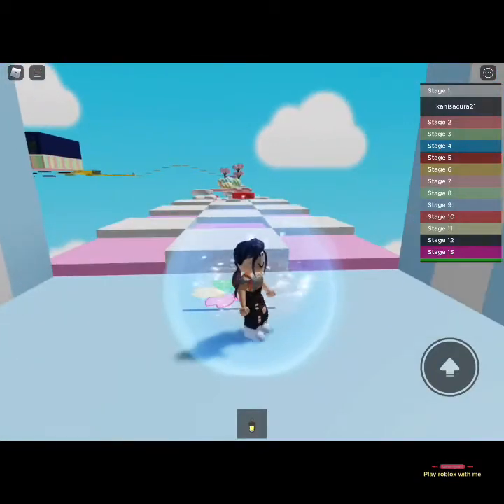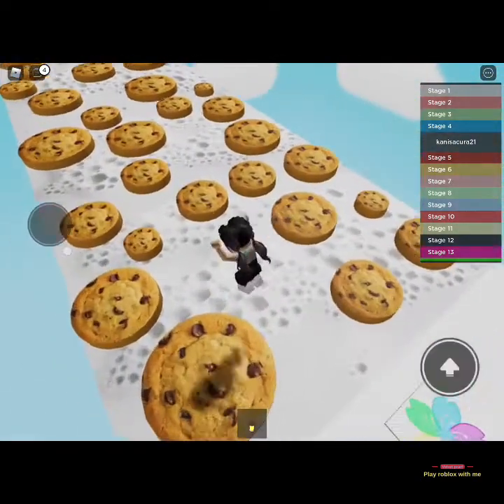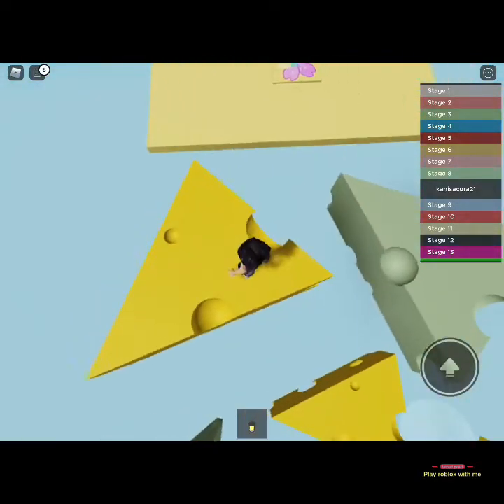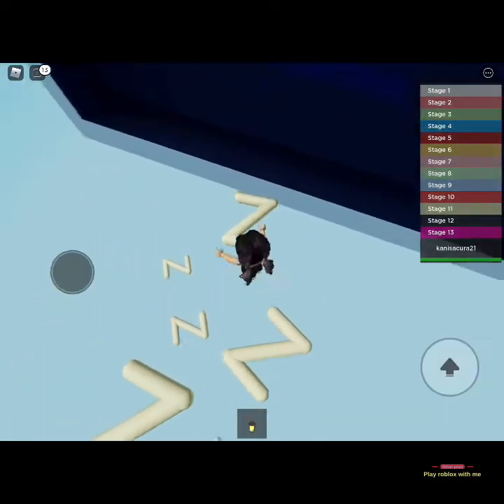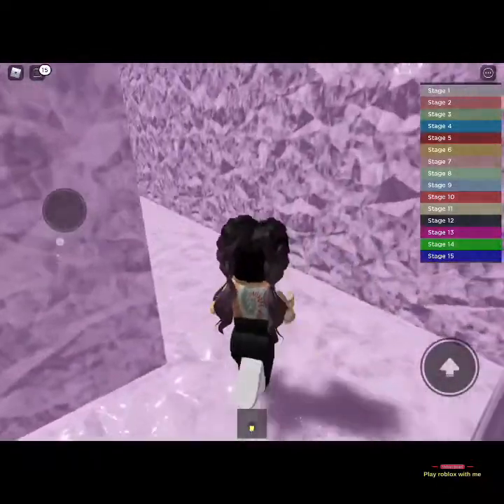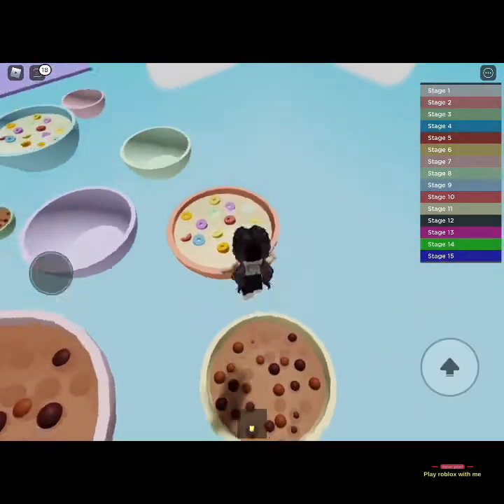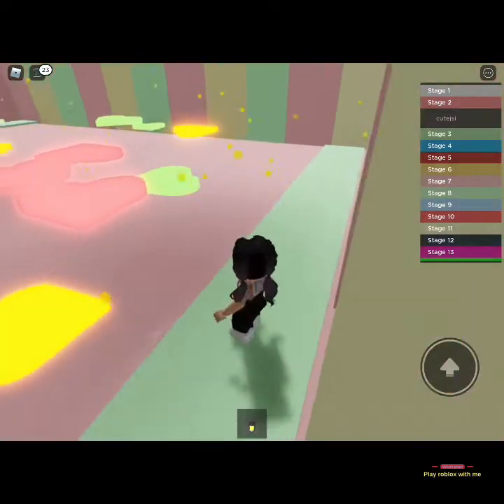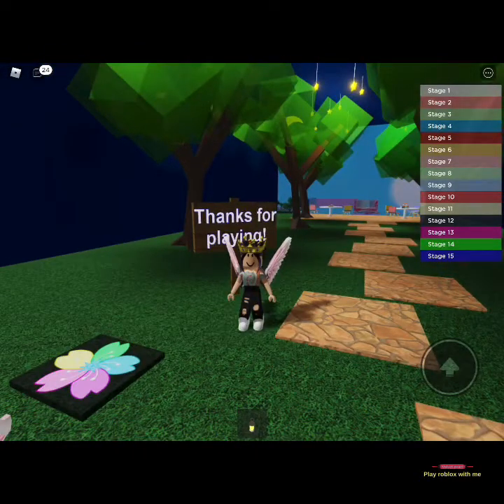Play Roblox me! (Cute obby)